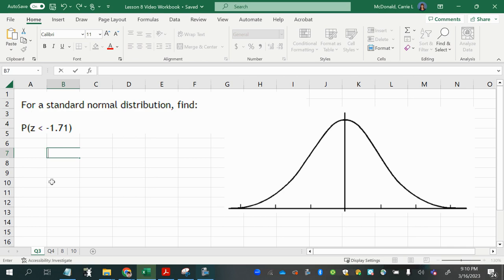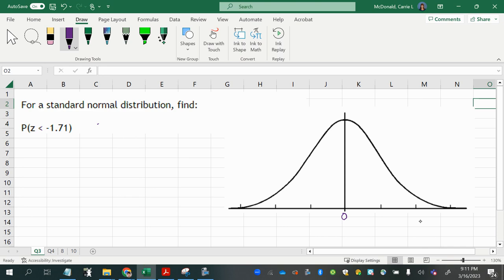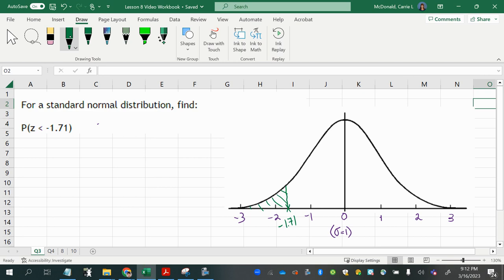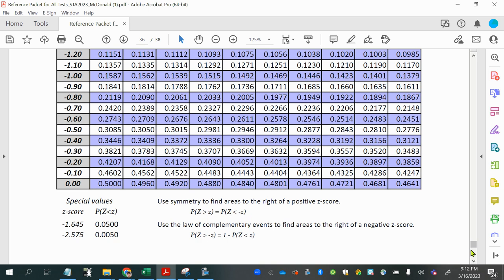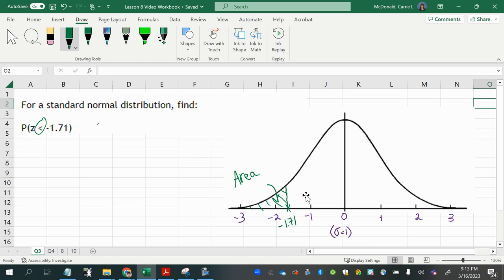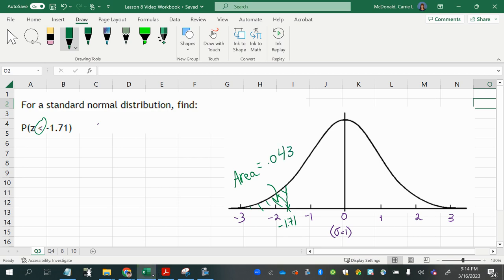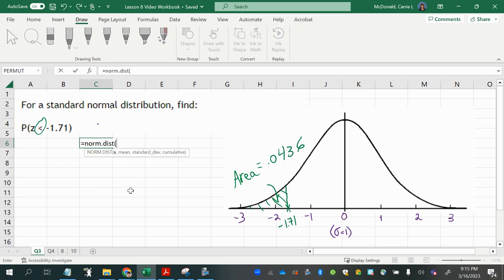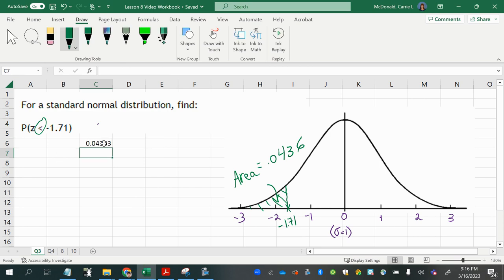GLA08-03 Find the probability to the left of a z-score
Find the probability to the left of a z-score using a table or Excel